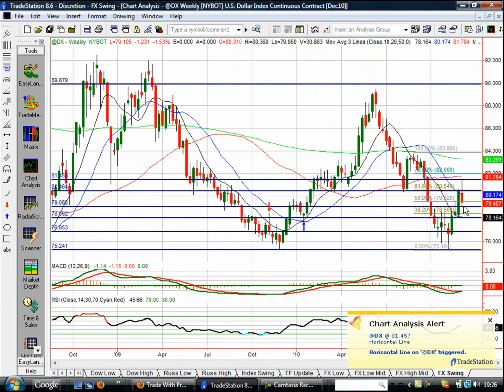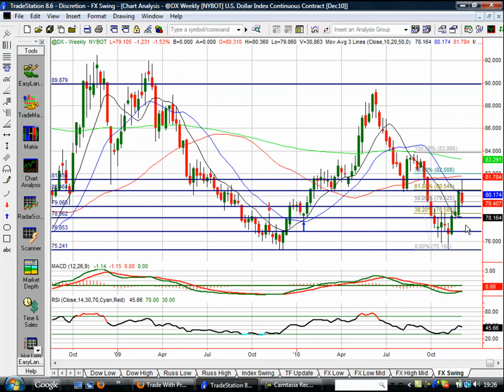ICE Market Commentary - US Dollar Index - 12/5/10